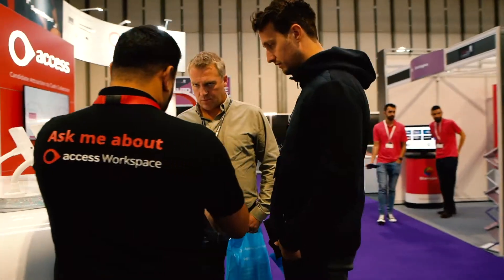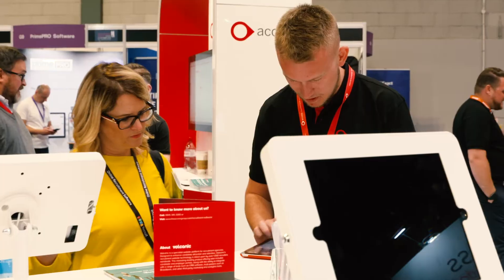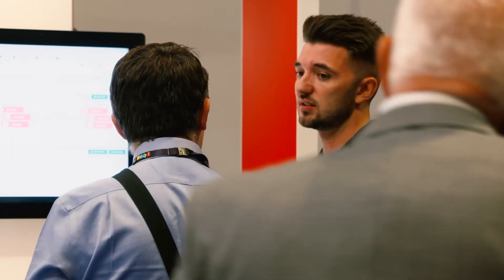What’s the secret to agency efficiency?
Your front, mid and back-office processes are very important, get this right and efficiencies can be made.

Contact Access 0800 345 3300 and see how we can help.